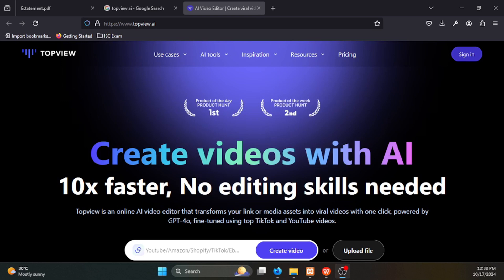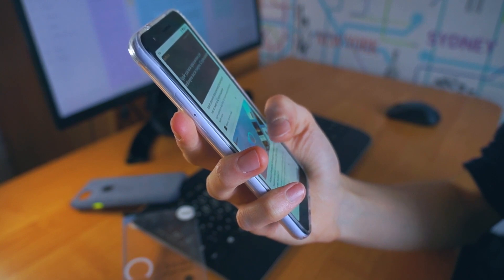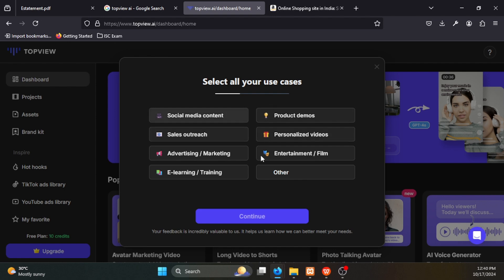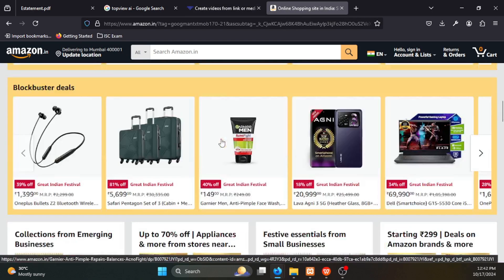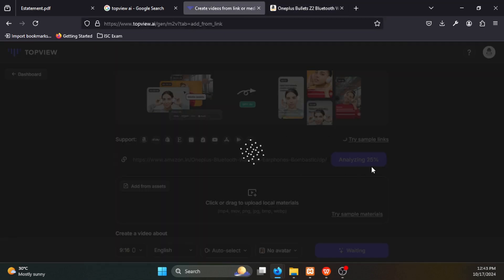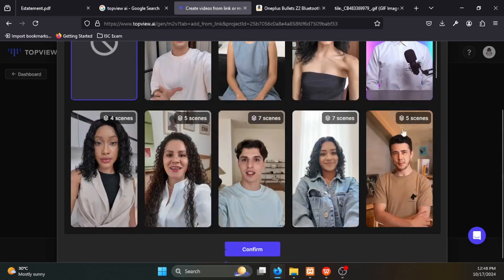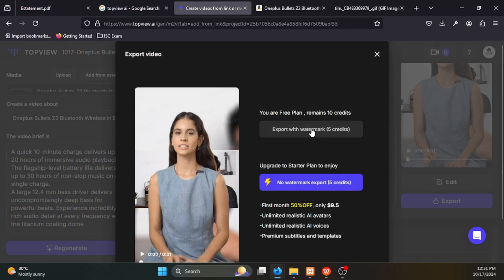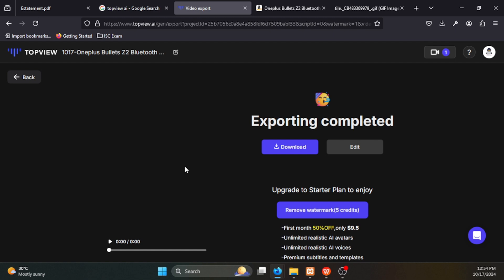Create Viral Tiktok Product Videos with Ai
Topview is an online AI video editor that transforms your link or media assets into viral videos with one click, powered by GPT-4o, fine-tuned using top TikTok and YouTube videos.